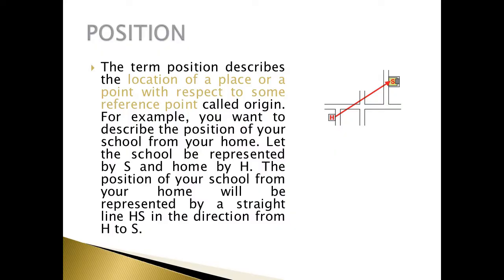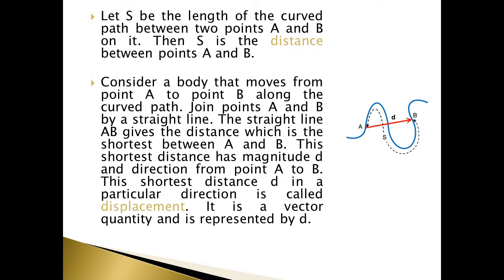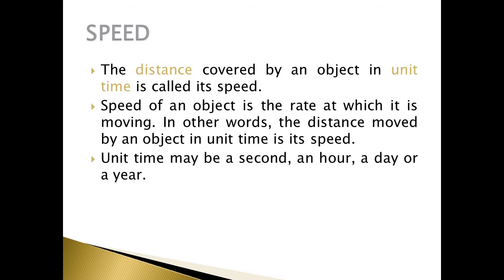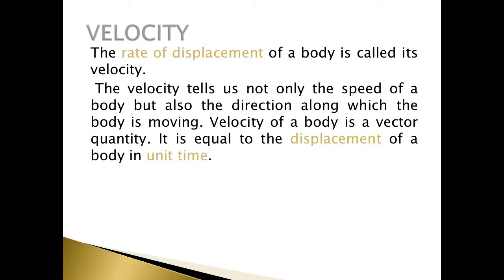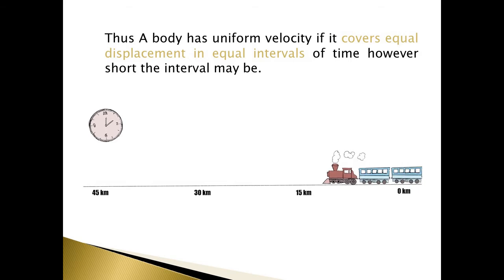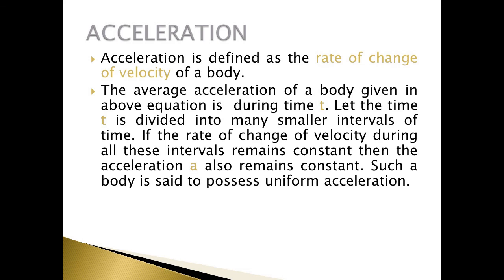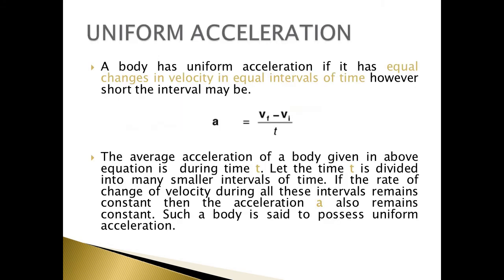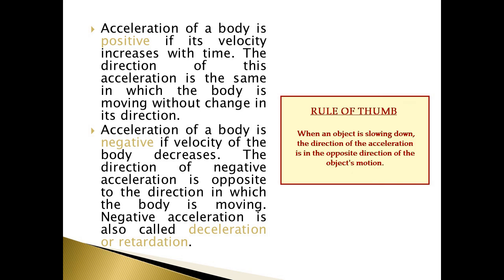DISTANCE AND DISPLACEMENT|| SPEED AND VELOCITY || ACCELERATION||PPT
Welcome to World of Physics!
This lecture is specially recorded for students of 9th class, 9th class from all Punjab Boards and FBISE is based on the current curriculum of study for Physics book. All these lectures are conducted in English medium to facilitate Pakistani students.
I am trying to clear concepts on daily basis.
 In this video following sub topics have been taught.:
POSITION,
SPEED, UNIFORM SPEED,
VELOCITY, UNIFORM VELOCITY,
 DIFFERENCE BETWEEN SPEED AND VELOCITY,
ACCELERATION, UNIFORM ACCELERATION, deceleration, retardation,